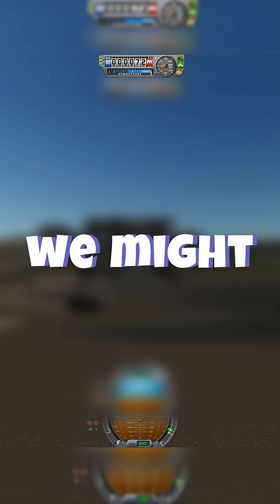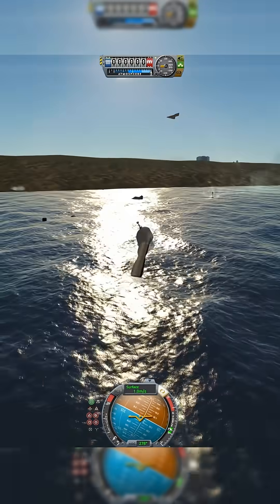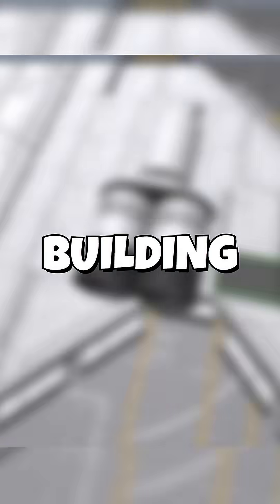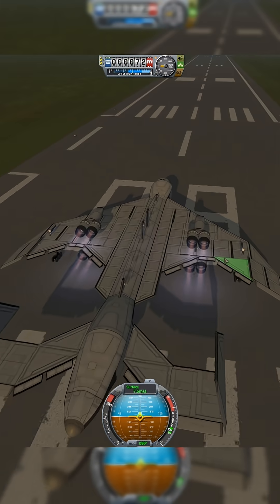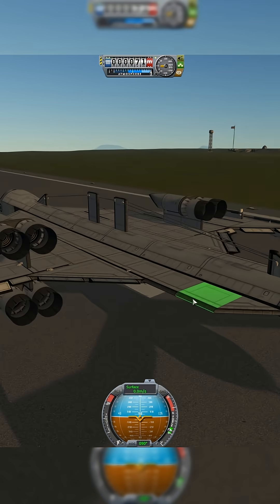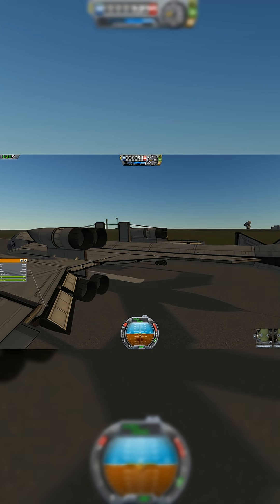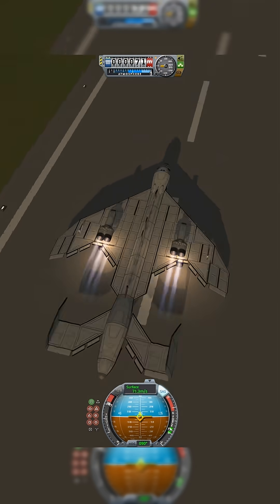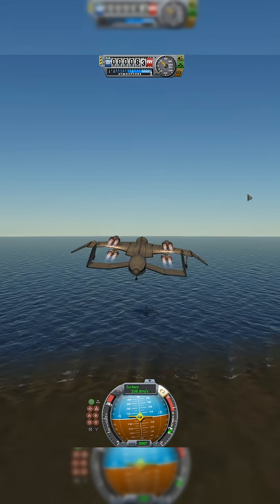I BUILT an ICBM Carrier [Part 3] - KSP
After finishing the overall frame of the plane and now putting on my engines, I soon discovered some very detrimental issues. Specifically, the wing control surfaces and how they conflicted with each other. Since the wing I utilized is a Lambda (where the leading-edge sweep angle is sharply angled near the root and gradually reduces toward the tip, forming a lambda-shaped planform λ), I had forgotten to invert certain elevons and this caused conflicting controls. While the leading edge was pitching up, the trailing was pitching down.